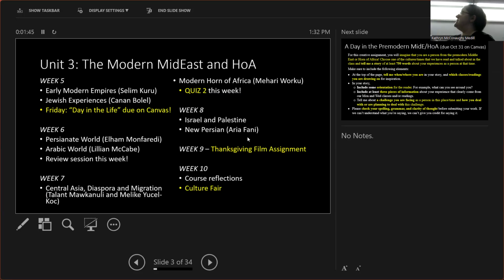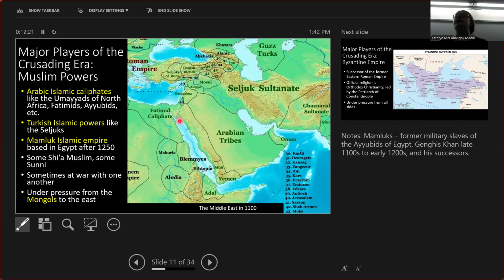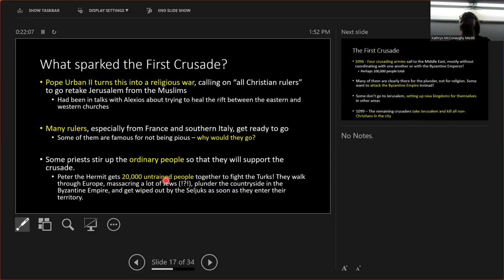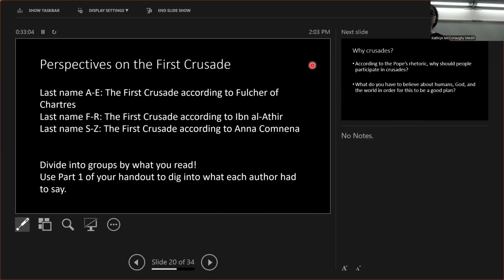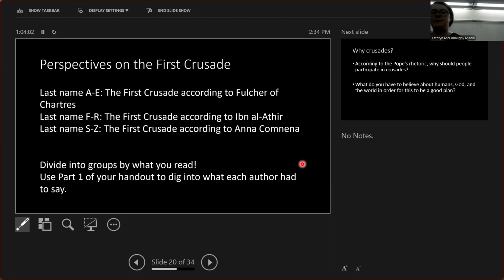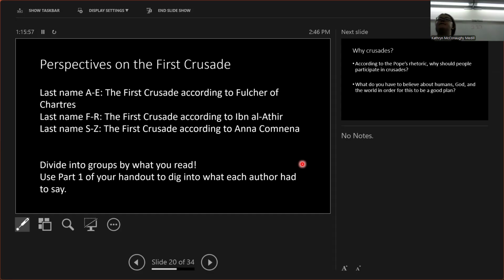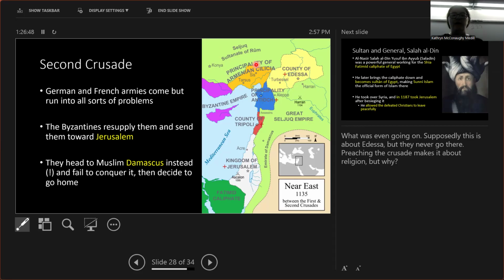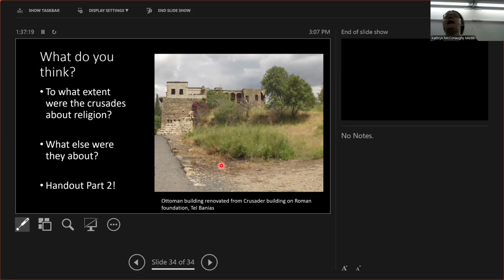Class 9 Crusades